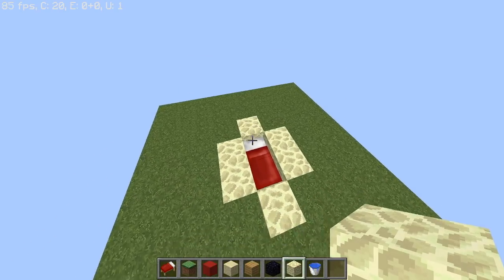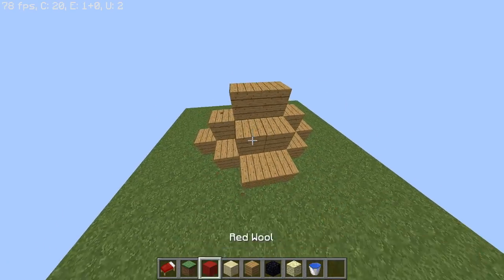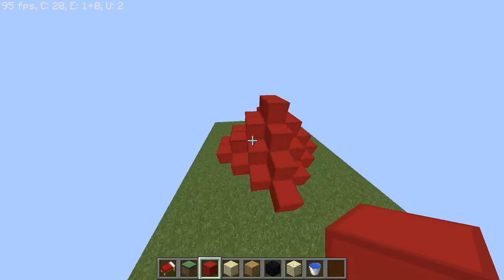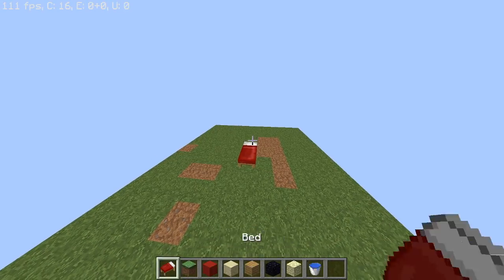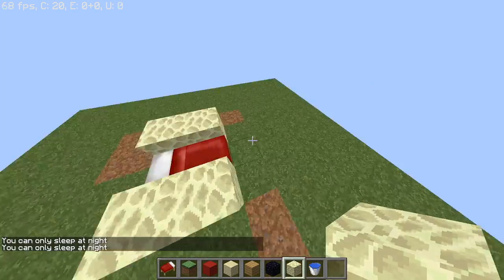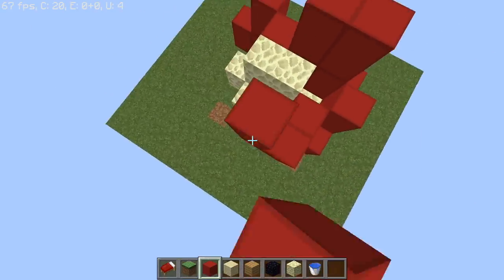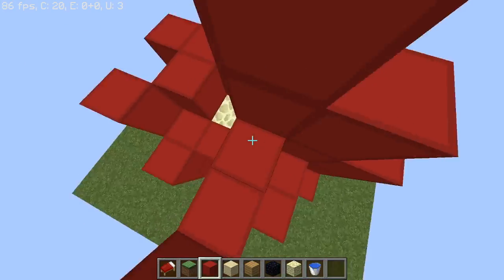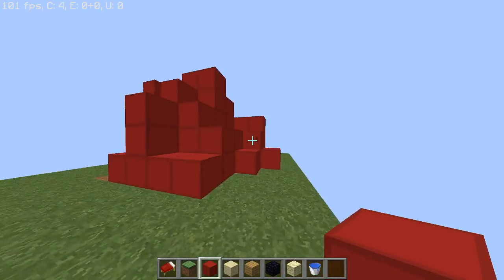TOP 10 Bed Defenses - Hypixel Bedwars (Best Bed Defenses)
Ever needed some bedwars tips and tricks? I have a list of the top 10 bed defenses in hypixel bedwars. This may even boost your bed wars game to the next level. Enjoy the video :) I have tried all of these and they are great!

Video Tags (SEO): best bed defense,bedwars best bed defense,10 strategies for bed wars,10 bed wars strategies,bed wars bed defense,hypixel bed defense,hypixel bed wars defense,bed defenses bed wars,strategic bedwars defense,hypixel bedwars strategy,minecraft bedwars,hypixel bedwars,best bedwars defense,hypixel bedwars glitch,bed wars minecraft,minecraft bed wars,hypxel,best bed defense,hypixel bedwars,kid friendly,no swearing,hypixel,skywars,sky wars,minecraft

§ MORE LINKS §

∆ JOIN MY SERVER! - potatocraft.mcnetwork.me

But WAIT! There's another cool new video! "10 Things ALL SkyWars Players HATE! - Hypixel SkyWars"